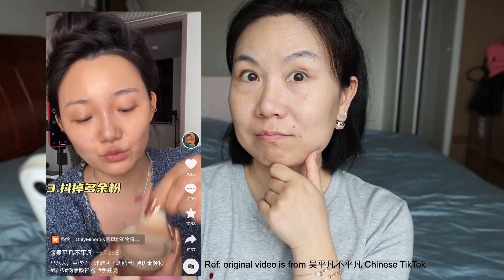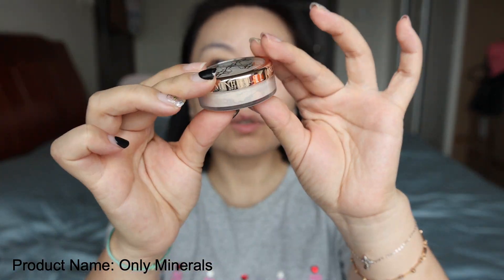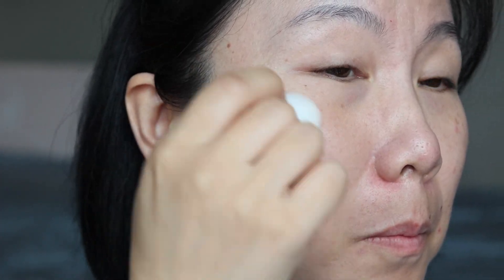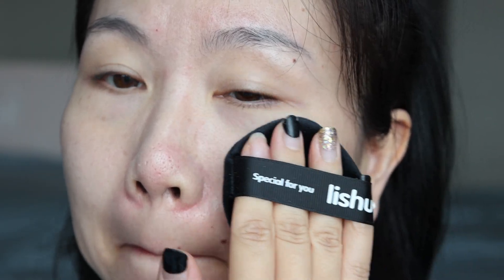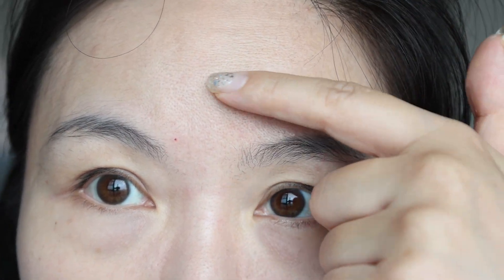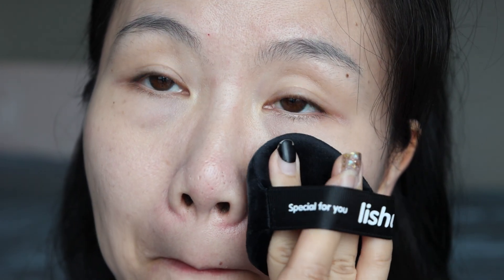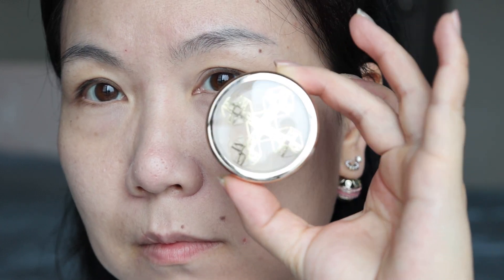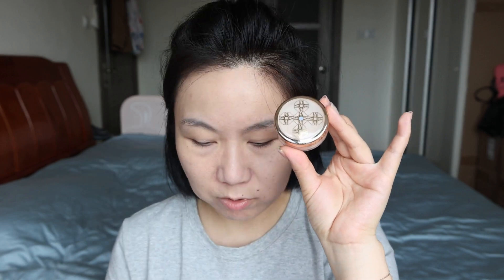Primer + Concealer + Setting Powder = ALL IN ONE? Get Perfect Skin In 1 Minute? Is It a Magic Powder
PRODUCT MENTIONED:
Only Minerals - 05